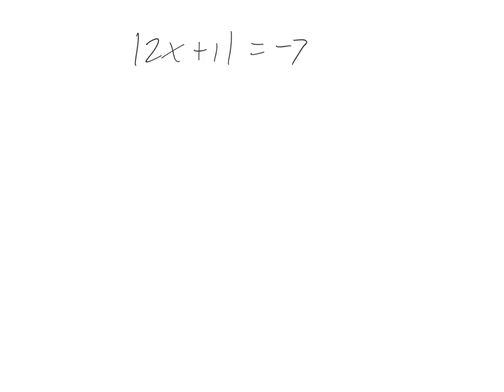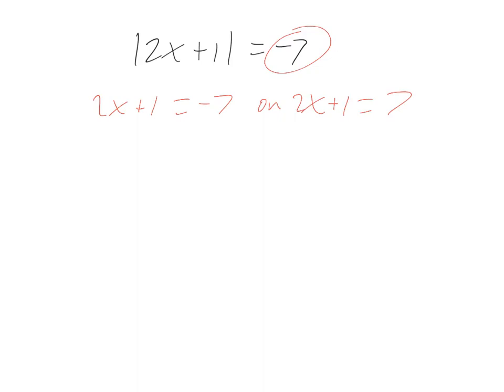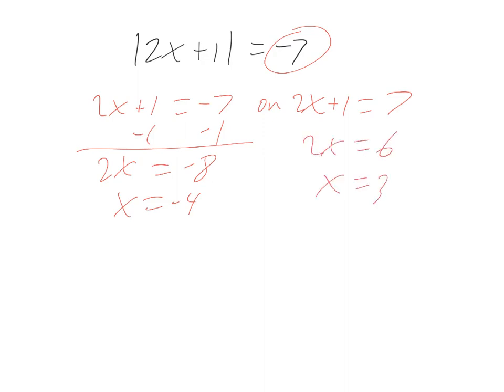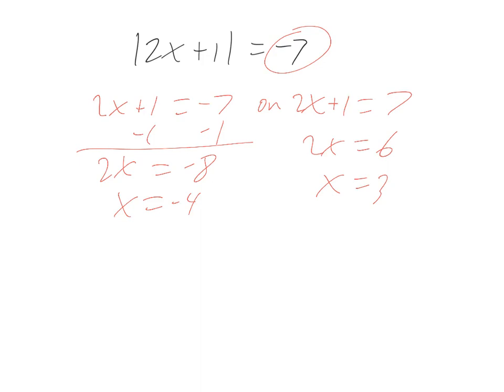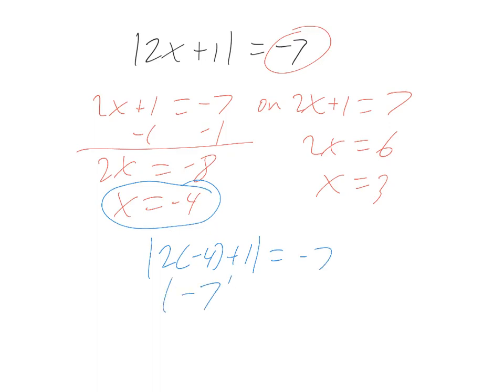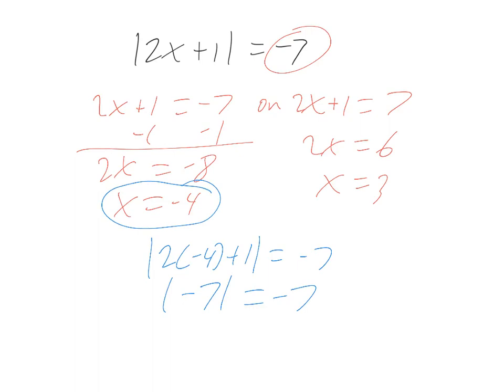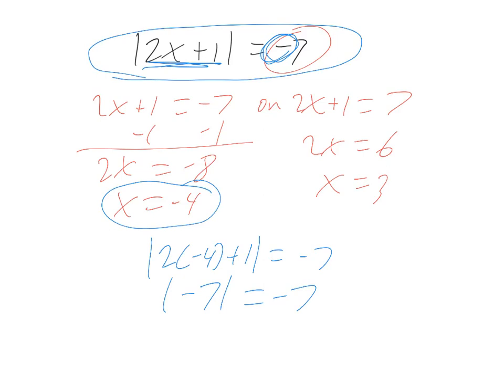Absolute value equation equal a negative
You must think about what absolute value means when you work with it. Don’t blindly follow steps!